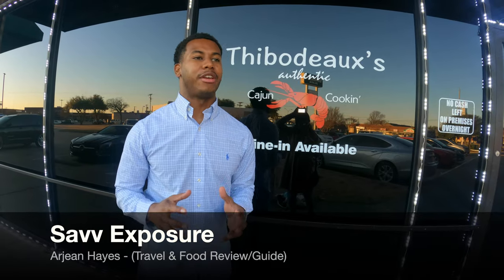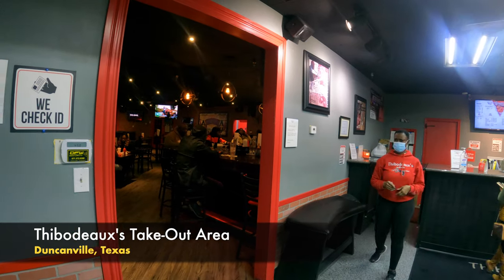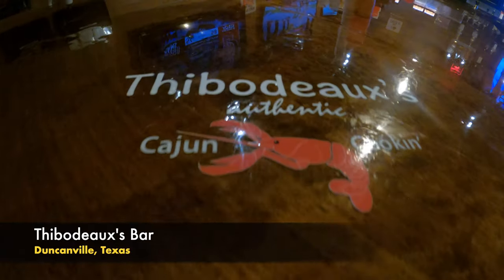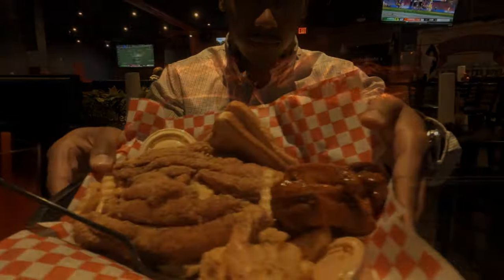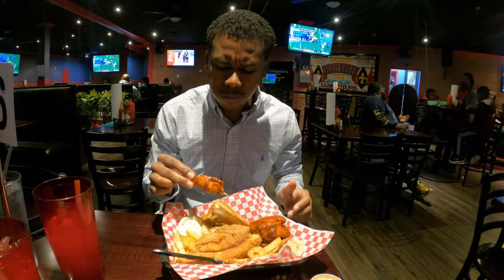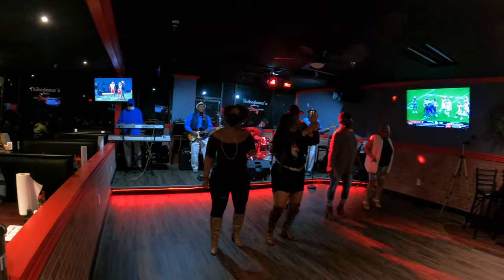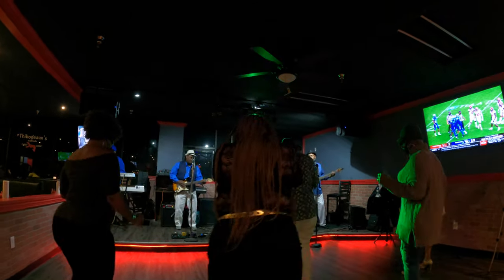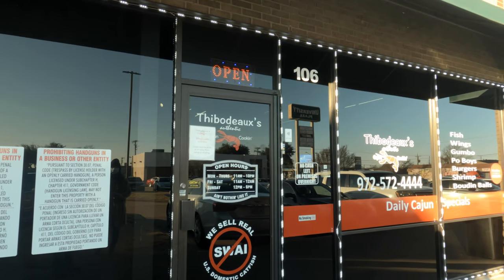Thibodeaux's Walk Through || Food Review || Food Vlog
Eating at Thibodeaux's Restaurant & Bar in Dallas, Texas! If you’re looking for a great place to eat at, Thibodeaux's is a great place to get some Authentic Cajun/Southern food amongst other things. From live music to cigar bars, you’re sure to have a unique dining experience. In this video, you’ll get a Point of View (POV) perspective of what it’s like to eat at Thibodeaux's, given our holistic review of our experience.  Watch and Experience NOW!

Follow our Instagram Page @savvexposure for daily news on all things from Travel, New Experiences, & Food-related content!